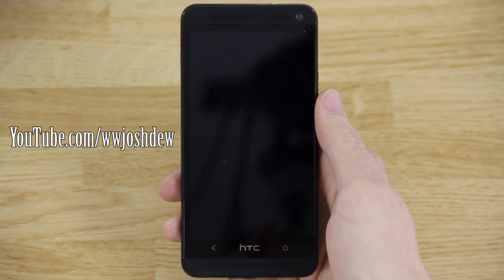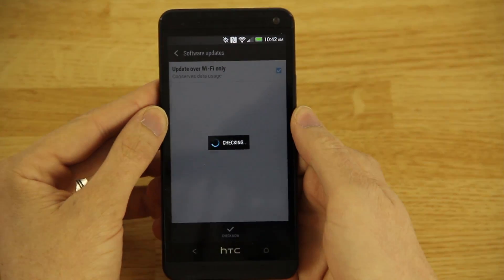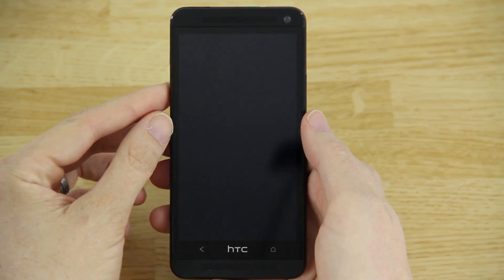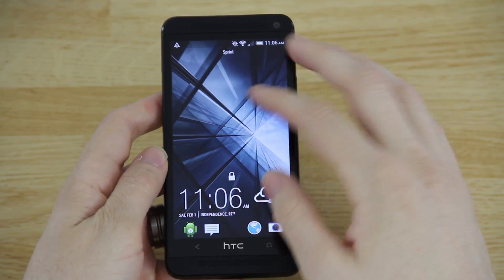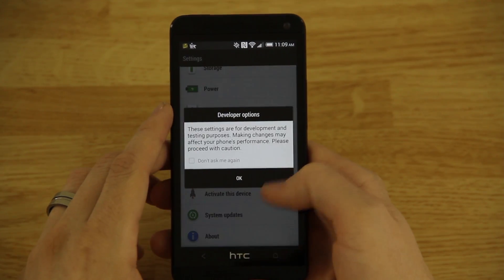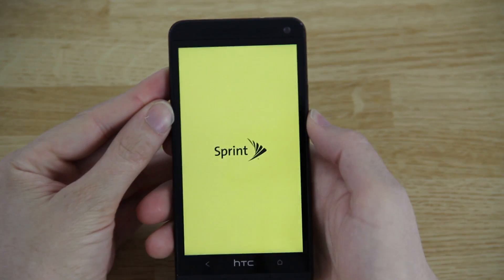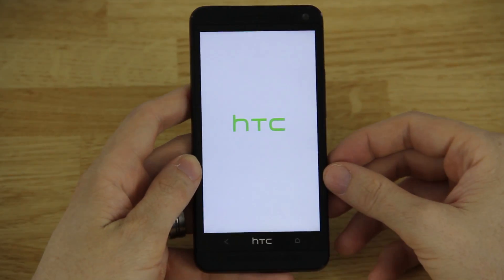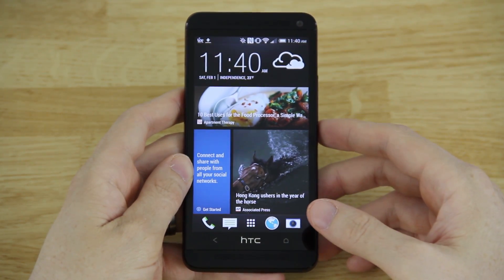How To Update your Sprint HTC One to Android 4.4.2 KitKat Sense 5.5 (Install and First Look!)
To unlock and root, it's still the SAME exact steps as my videos from months ago! :)

That has a link to the latest RUU, and everything!